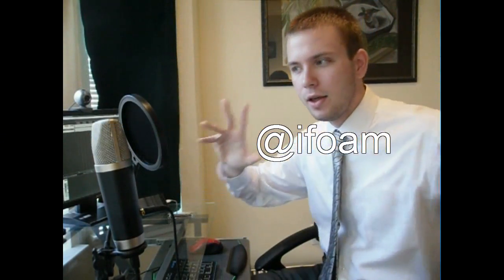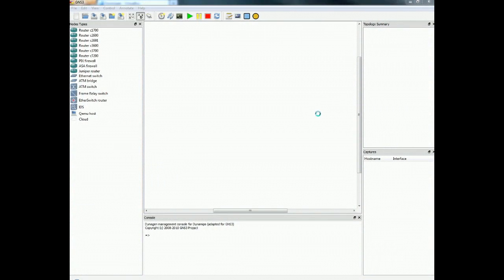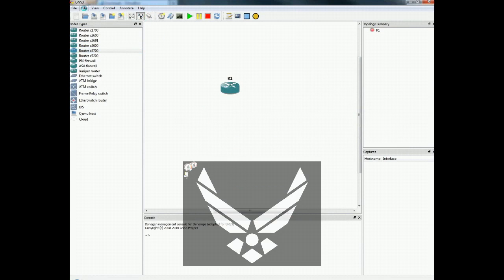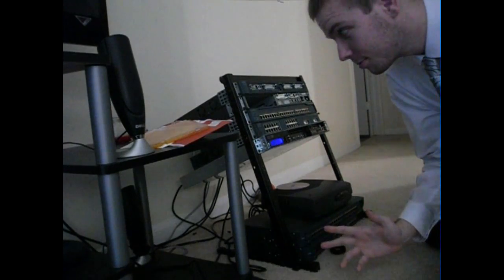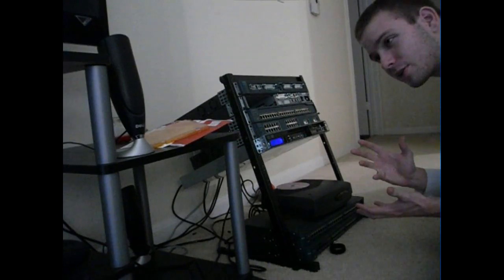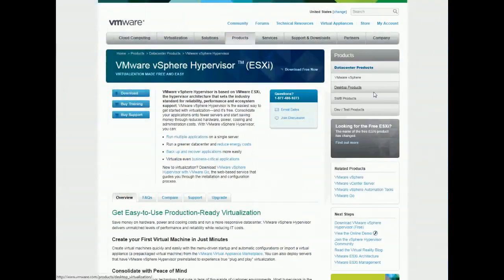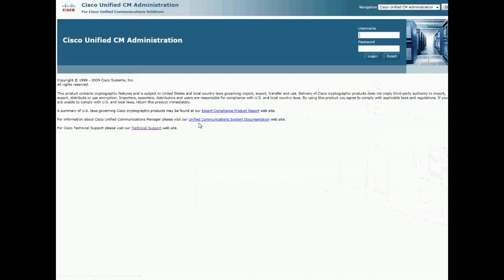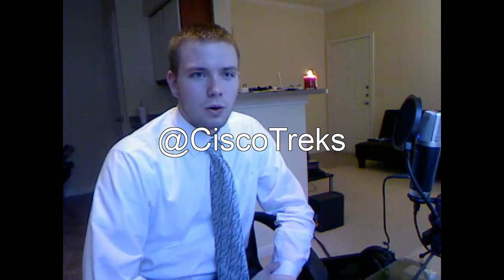Cisco Voice Lab Setup Overview Free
This is just my overview of my basic voice lab and how it has progressed over the years.

Until then, Take care everyone!